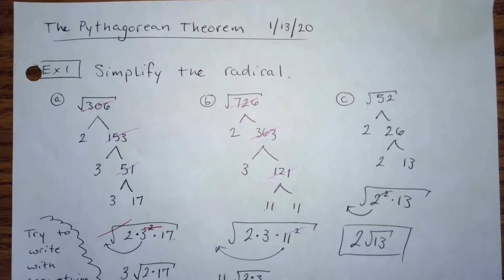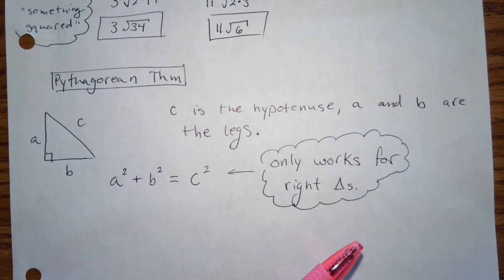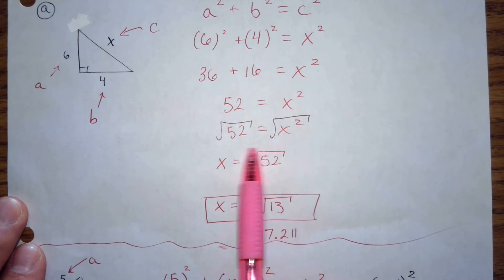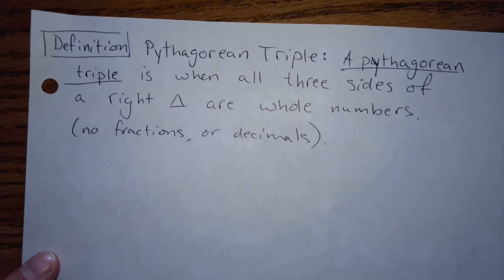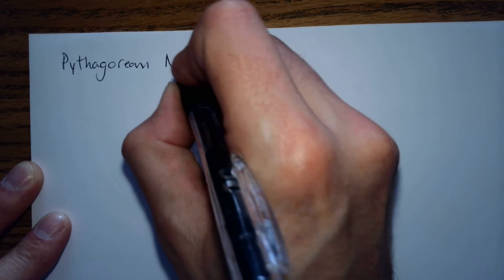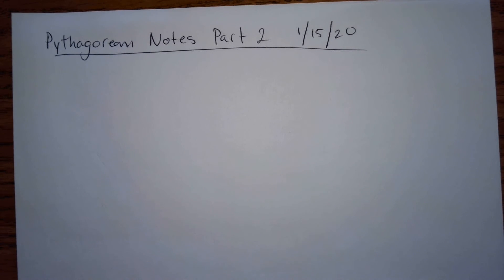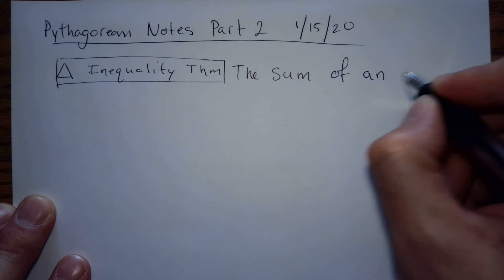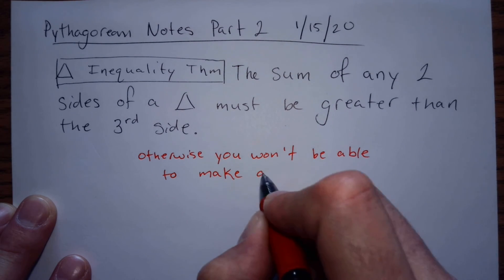Pythagorean Theorem Part 2 a